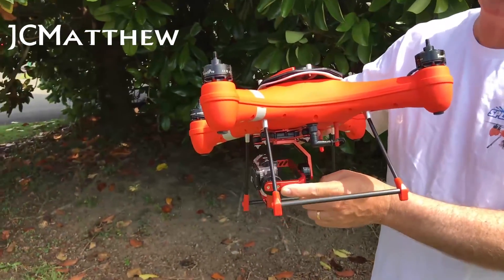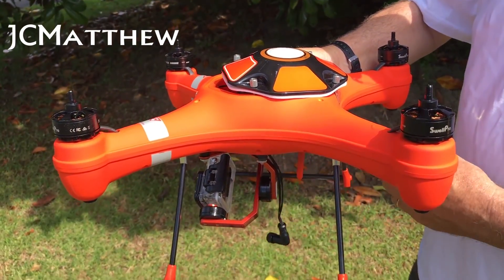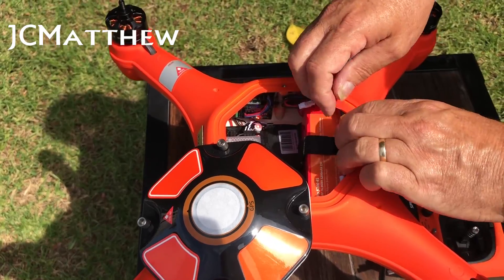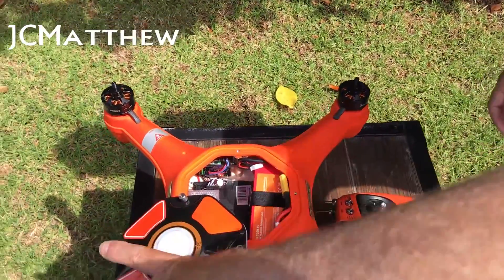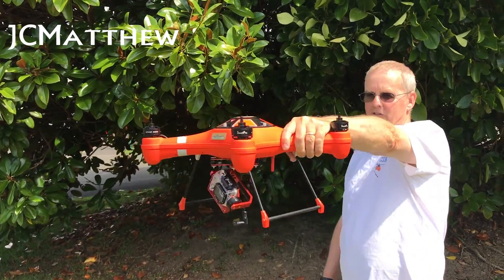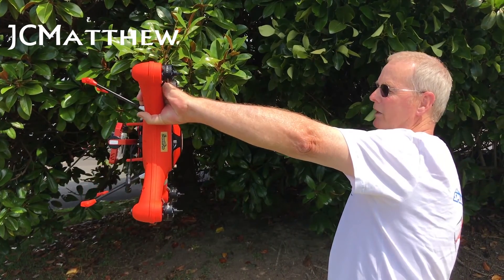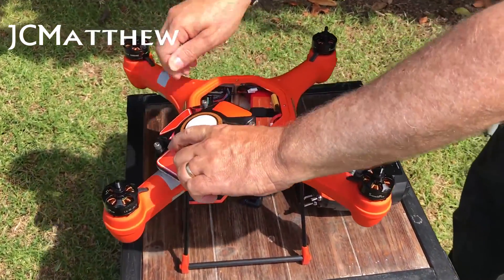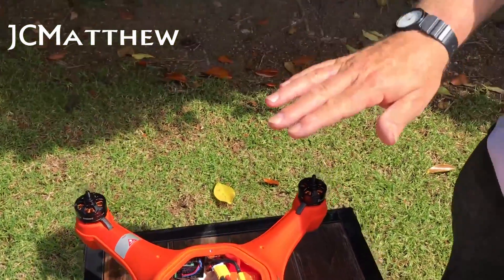JCM Splash Drone Compass Calibration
This video tutorial is for the JCMATTHEW Splash Drones only. Please make sure all the calibrations are done correctly before flying your Splash Drone.
* This Calibration should be completed EACH TIME BEFORE FLYING THE DRONE.
* This Calibration relates to the current model (with Black Lid & Orange Controller
* Please do not refer to ANY OTHER VIDEO's for instruction on how to Calibrate your drone - use this one only.